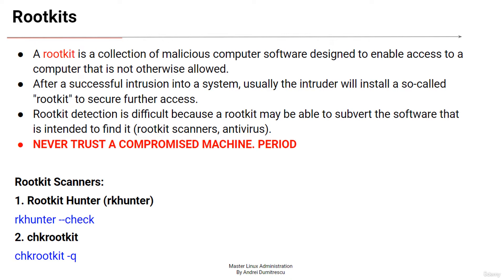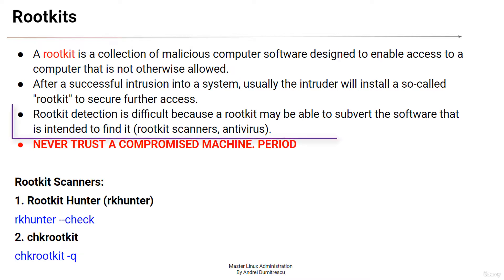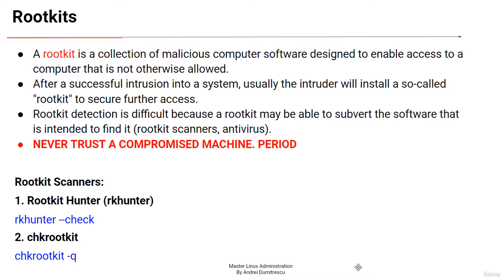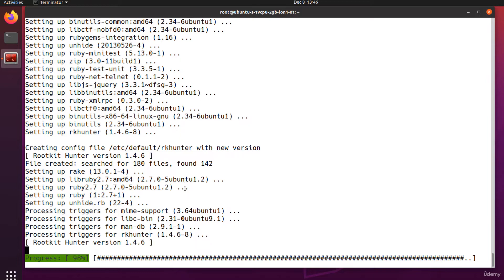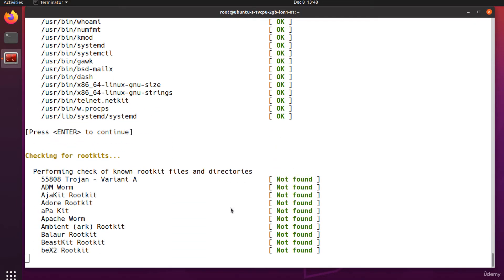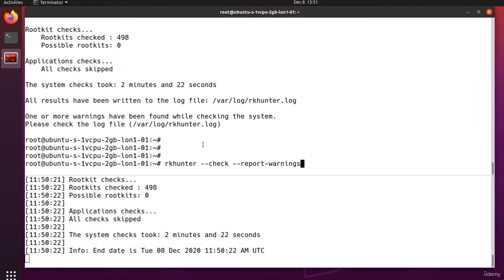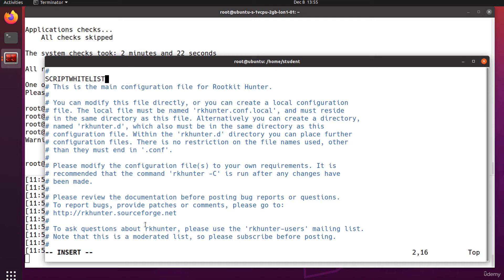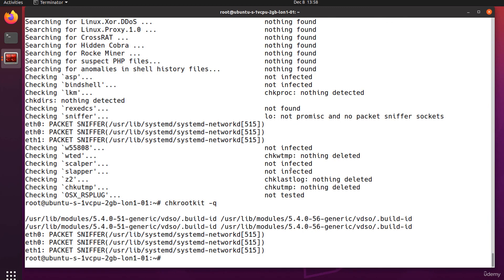Scanning for Rootkits rkhunter and chkrootkit || how to check for rootkits || Best Mind Like